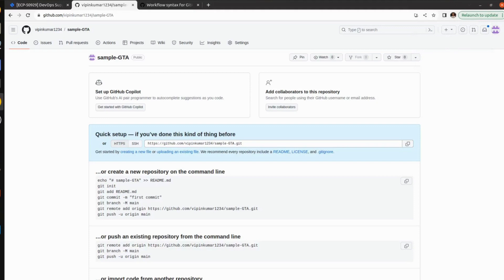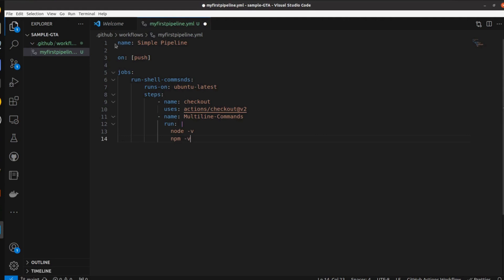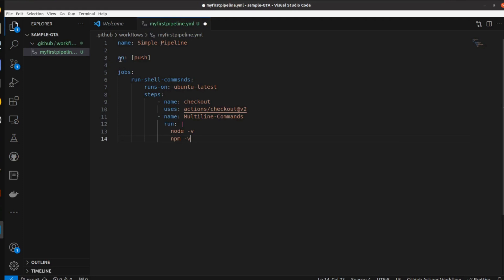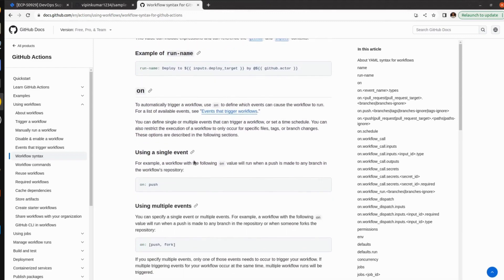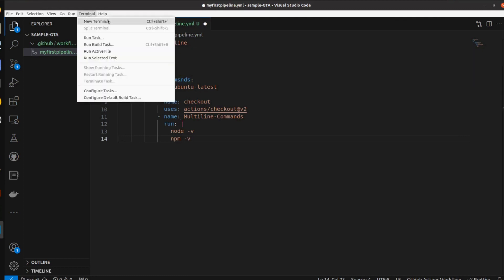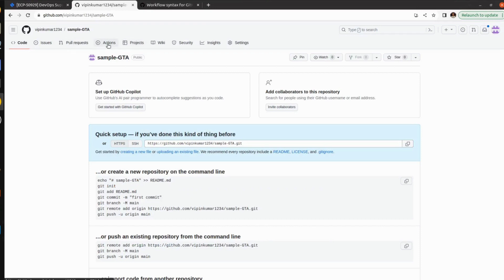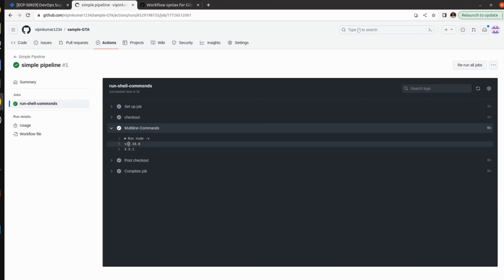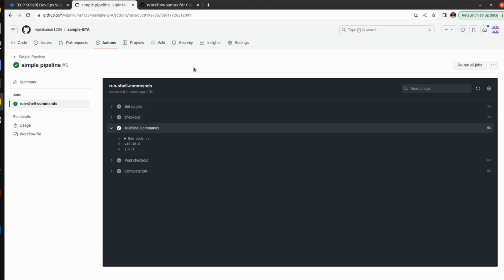Build CI/CD Pipeline using YAML GitHub Action's | Github Action Pipeline-21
In this GitHub Actions Tutorial , we are going to learn how to make use of GitHub actions CICD Pipeline with Docker for Building & push Docker Image to docker hub. using YAML